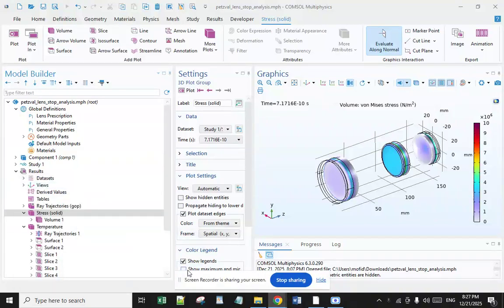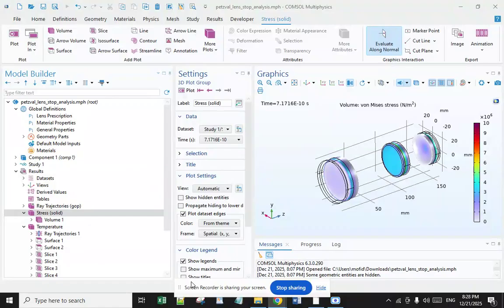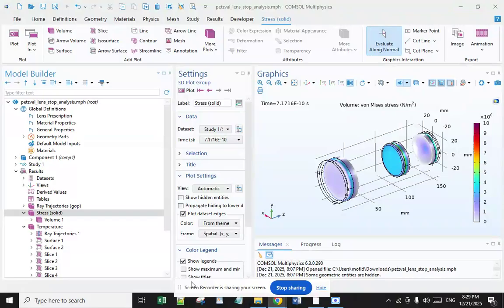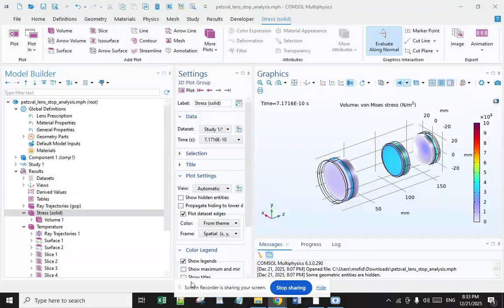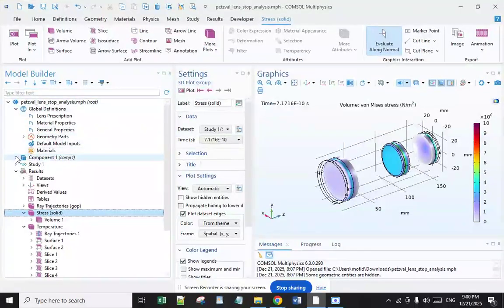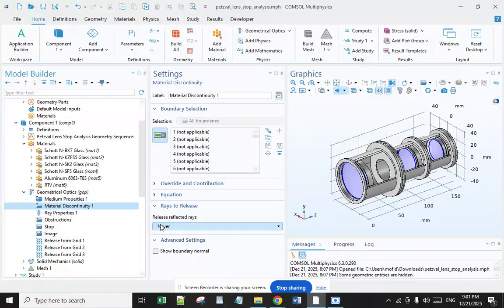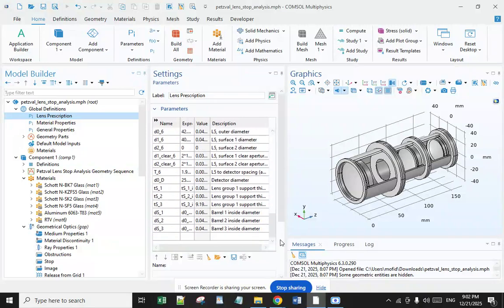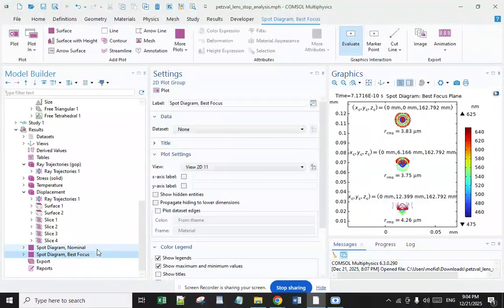Petzval Lens STOP Analysis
This model demonstrates an integrated structural-thermal-optical performance (STOP) analysis of an optical system. The Petzval Lens tutoral is used as the basis for this model, together with a simple barrel geometry

The isothermal model performs a Parametric Sweep over several uniform temperature values and the effect on the displacement fields and image quality as a function of temperature is shown.

The other (non-isothermal) includes a thermo-vacuum enclosure where the exterior temperature is significantly different from the interior. The lens assembly is placed inside this enclosure and is exposed to this exterior via a pair of windows. The resulting temperature gradients and displacement fields within the optical system are shown as well as with the effect on image quality.

Structural-Thermal-Optical Performance (STOP) analysis is a critical, multi-disciplinary simulation workflow used to assess how thermal and structural loads impact the performance of optical systems. It maps thermal changes and mechanical deformations to predict optical degradation (e.g., wavefront error) in systems like space telescopes, LiDAR, and cameras.
Key Components and Process
Structural Analysis: Evaluates stress, strain, and deformation from gravitational, pressure, and thermal loads.
Thermal Analysis: Models temperature distribution changes due to environmental factors, such as direct sunlight or shade.
Optical Analysis: Calculates the effect of structural deformation and refractive index changes on the optical path, often using Zernike polynomials.
Integration: Data from Finite Element Analysis (FEA) software (e.g., ANSYS Mechanical) is transferred to optical design software (e.g., Zemax OpticStudio) to simulate the final image quality.
Applications and Benefits
Aerospace & Space: Used for satellite and telescope design to ensure precision under extreme space environments.
Laser Systems: Essential for maintaining beam quality in high-power laser manufacturing.
Consumer Electronics: Evaluates lens stacks for LiDAR or cameras in automotive applications.
Optimization: Identifies critical, high-influence design parameters to enhance robustness, reduce weight, and minimize thermal-induced distortion.

STOP Analysis – Structural Thermal Optical Performance Analysis
What is a STOP Analysis?
Structural Thermal Optical Performance (STOP) Analysis is a critical design assessment for the development of optical payloads, particularly amongst high performing systems and for systems to be deployed in harsh environments. Nowhere is this more applicable than for an optical payload for space-based observations. Often this requires incredibly specialised optical equipment, placed in one the harshest environments known to humans, and required to function flawlessly or else risk an entire satellite becoming defunct.

At its core, a STOP analysis is an assessment of how the structural and thermal loads on an optical payload will affect the system’s end performance. Ultimately, how very small deformations in the housing, lens or mirrors of such a payload can have critical impacts on the end image produced, and in turn, the overall mission success.